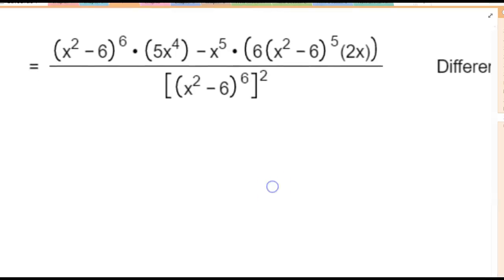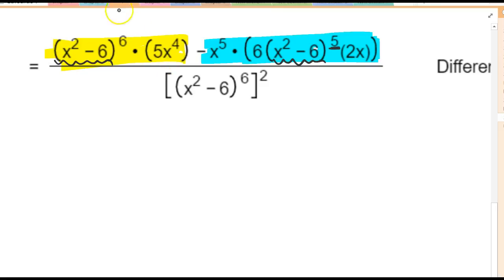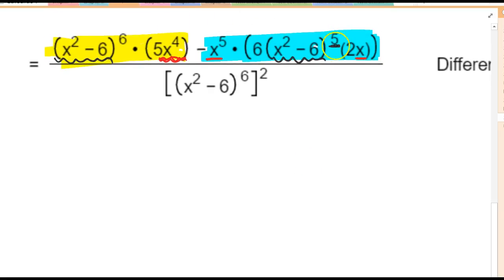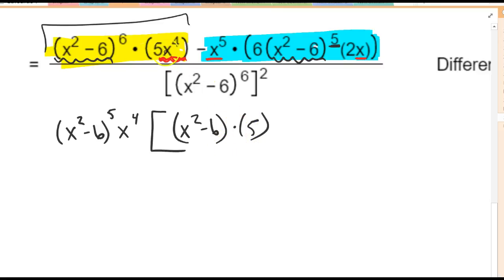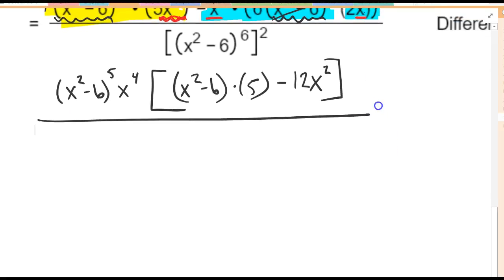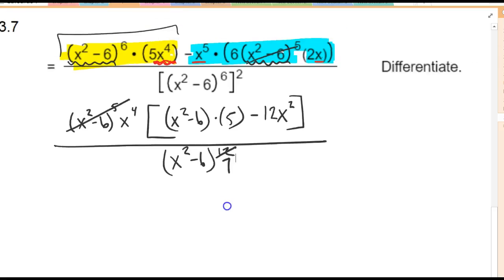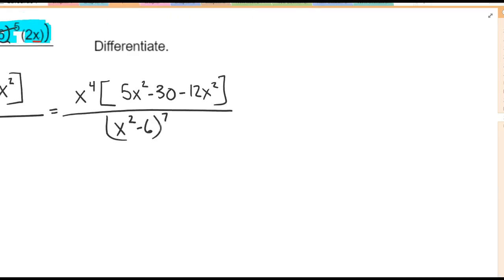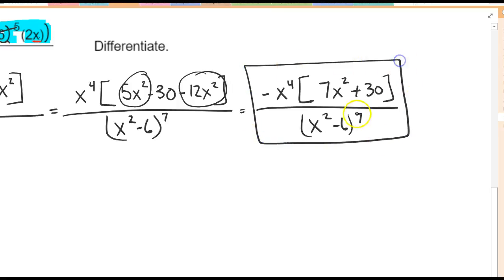Math 210 UMKC Piazza question